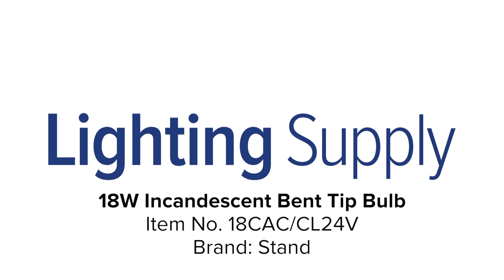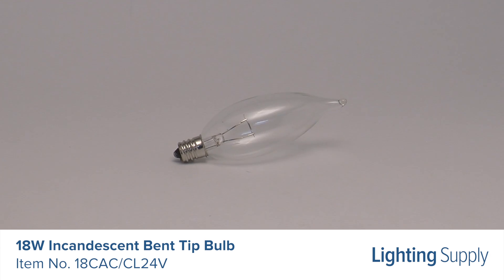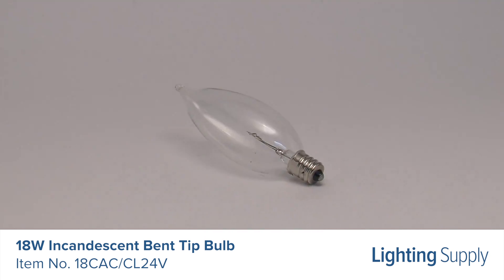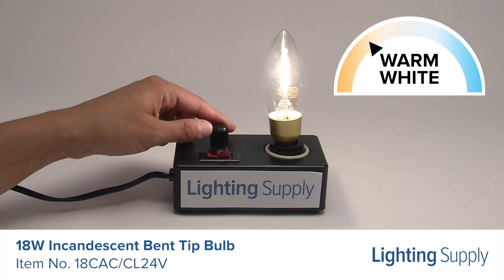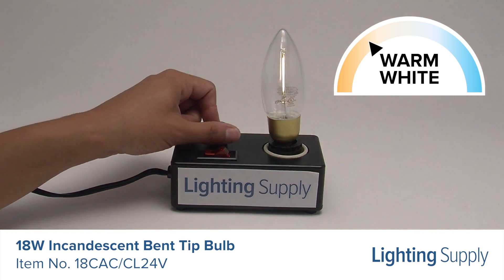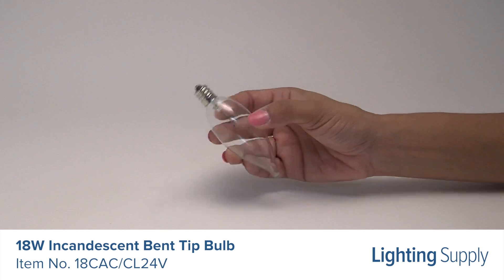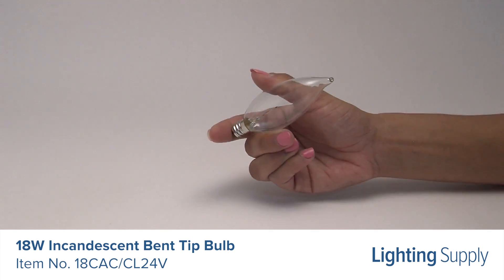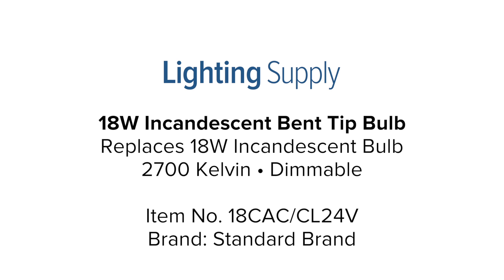Standard 18W Incandescent Bent Tip Torpedo Bulb (18CAC/CL24V)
This Standard incandescent decorative bulb uses just 18 watts and has a candelabra base. This bulb has a color temperature of 2700K, or warm white, and is dimmable. With its bent tip mimicking the look of a flame, this bulb is perfect for use in chandeliers, ceiling fans and other decorative fixtures. You can buy this, and hundreds of thousands of other products,